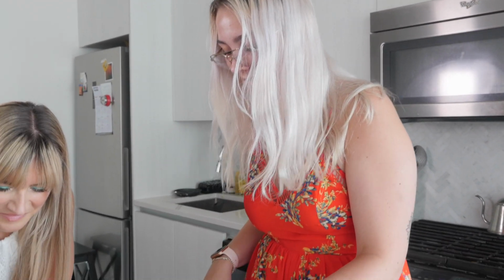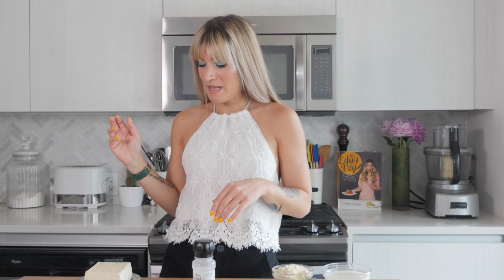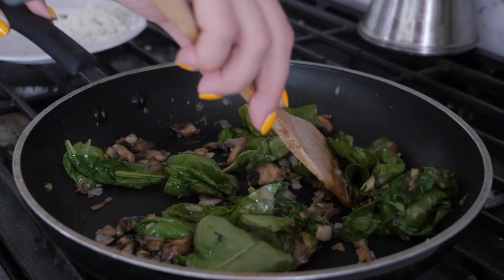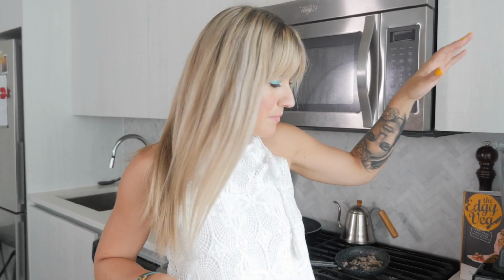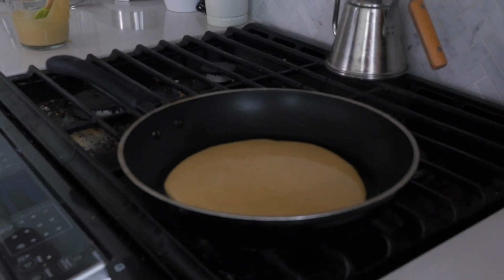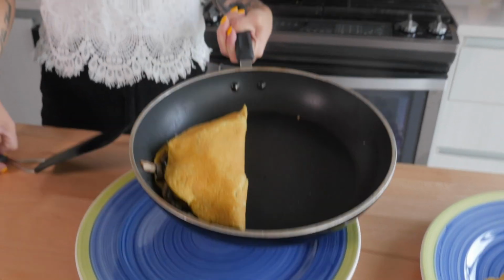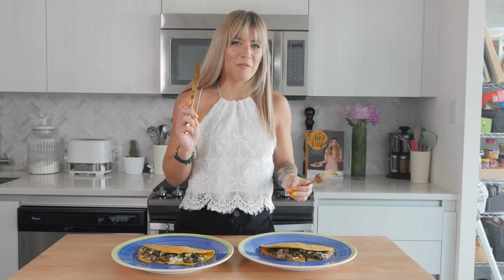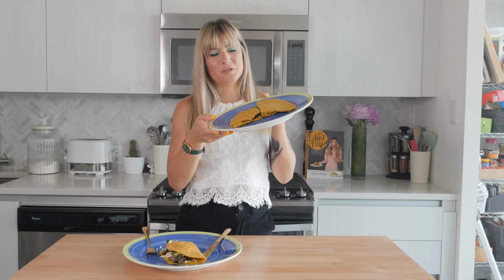How to Make A Vegan Omelette Without Eggs | TOFU vs CHICKPEA Vegan Omelette Recipe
Today I decided to make the BEST Vegan Omelette. Whether you spell it omelette or omelet, we're battling the traditional chickpea flour omelette against my tofu recipe to see which will taste more like eggs. Which recipe won this round? You'll have to watch and see!